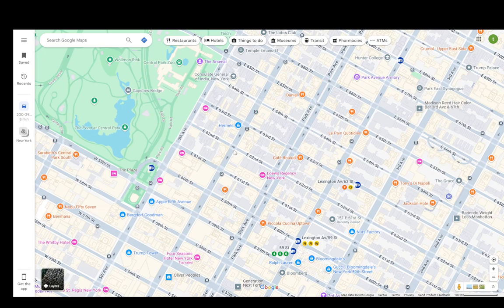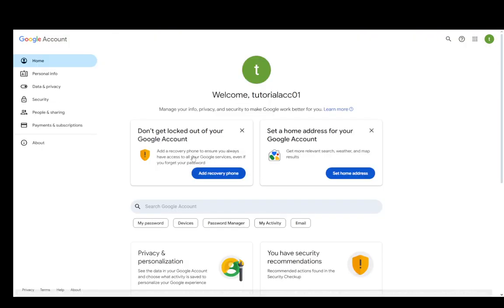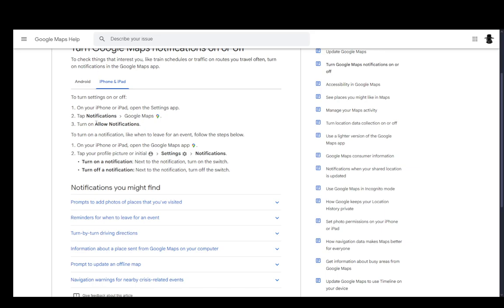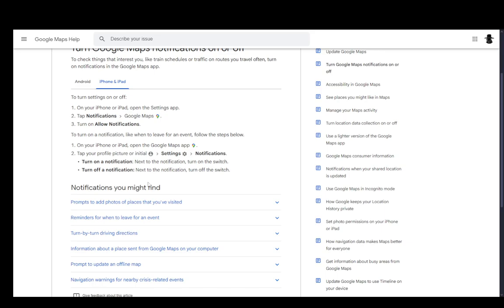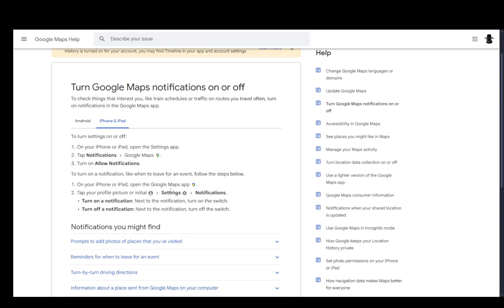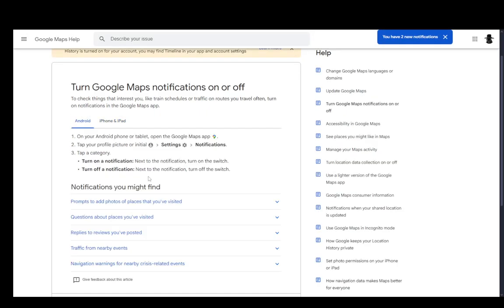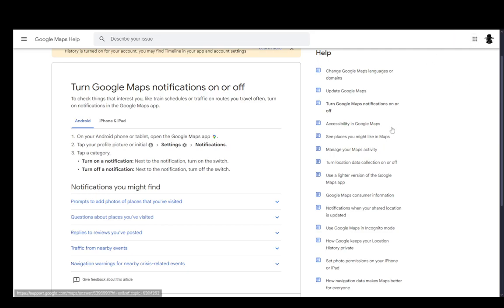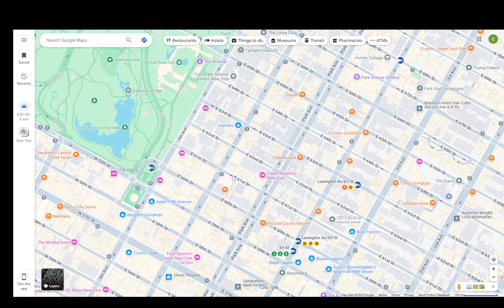How To Turn Off Google Maps Notifications Tutorial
Today we talk about turn off google maps notifications,turn off google maps notifications step-by-step android,disable maps notifications android,disable google maps notifications on android